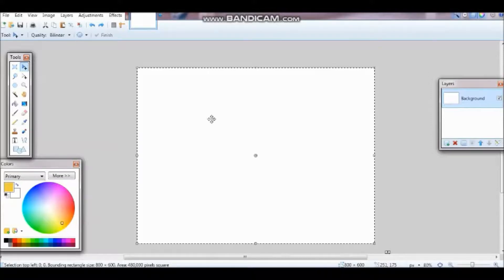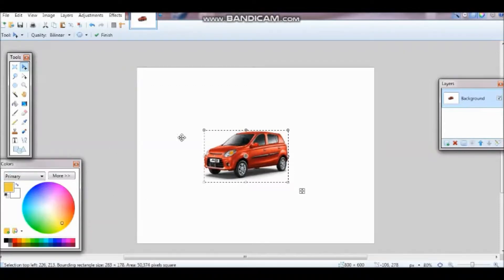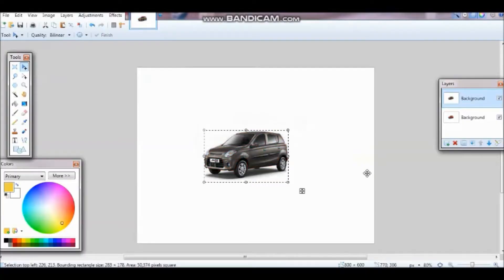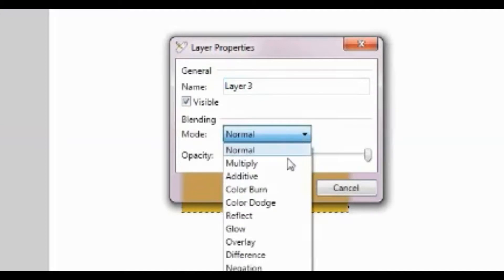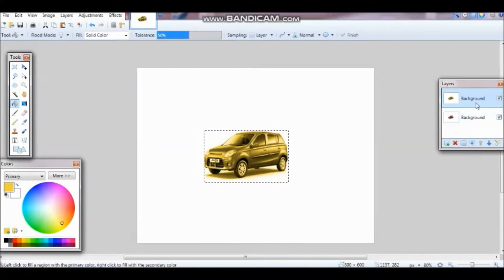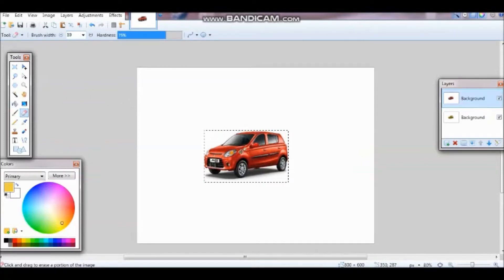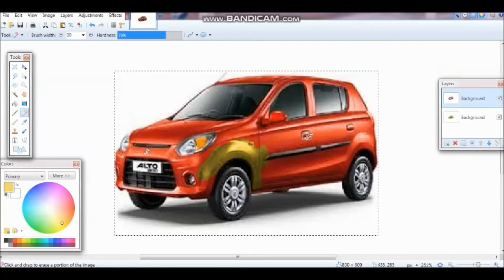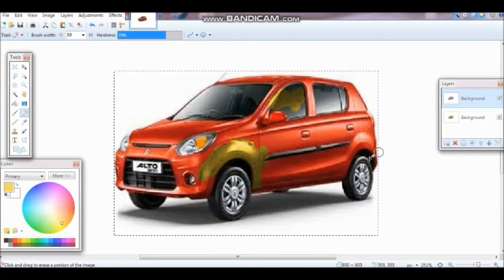How to change an object's color using paint.net (EASY) 2018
In this video i show you guys how to change an object's color, Enjoy :D